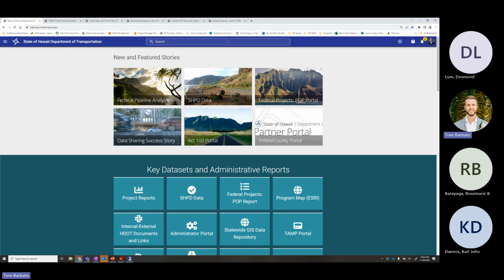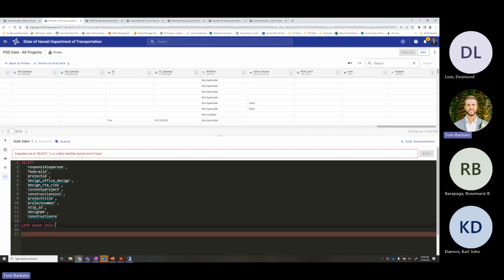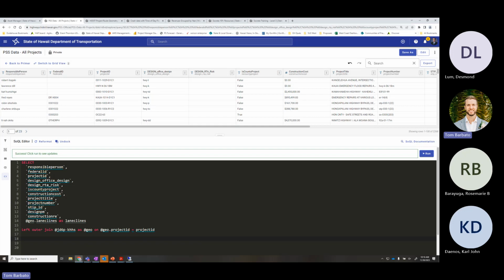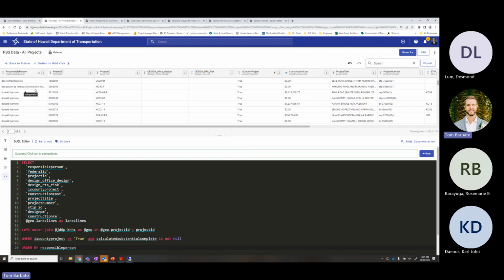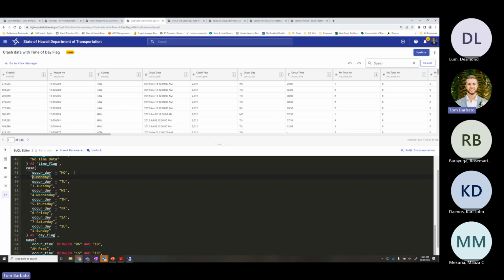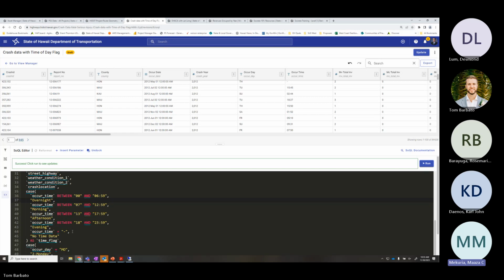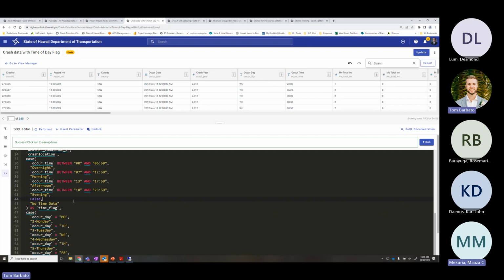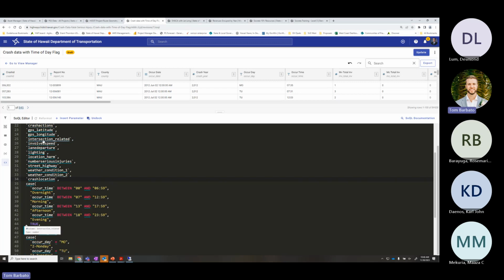Socrata Training 2 SoQL 20231130 100148 Meeting Recording